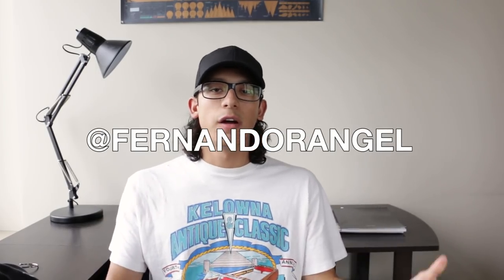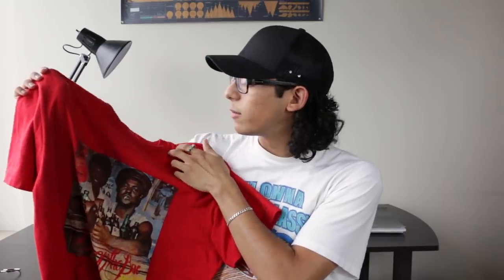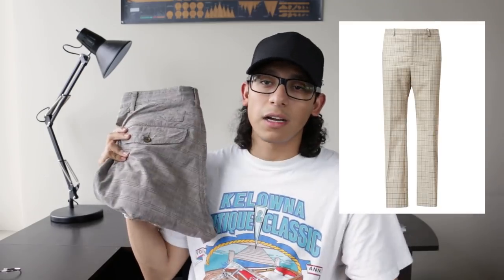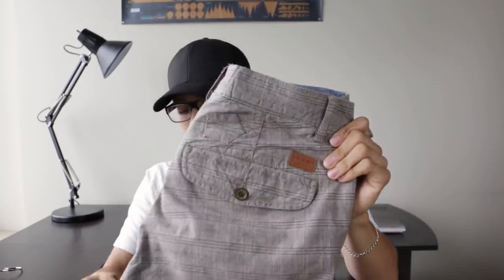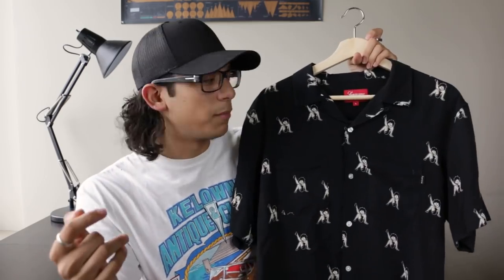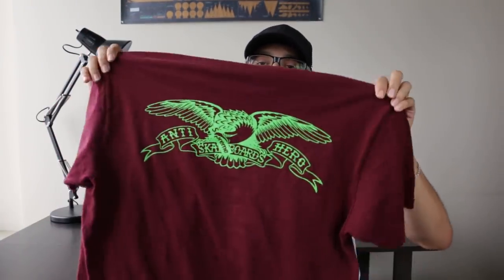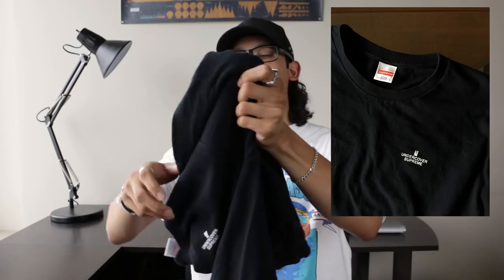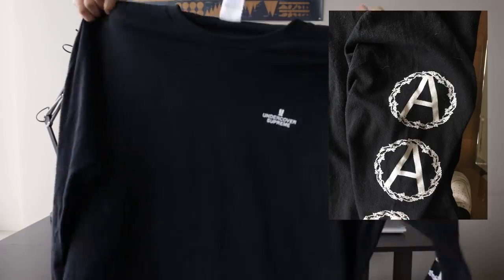SUPREME BACK TO SCHOOL PICKUPS (+ more)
Hey guys, today I share some of my recent supreme pickups for back to school. I show some vintage, a pair of work pants similar to balenciaga, and some supreme collab pieces.

All video and post-production by me.